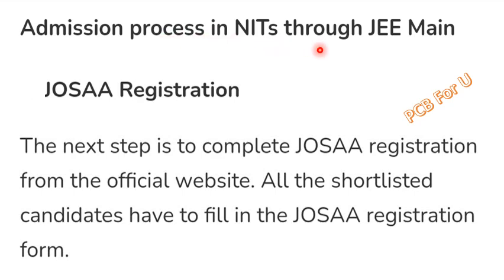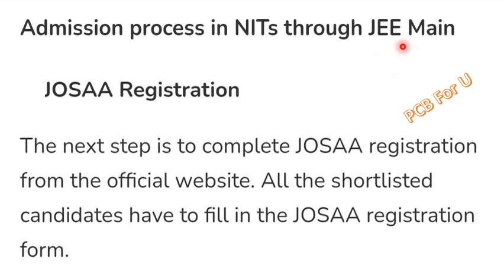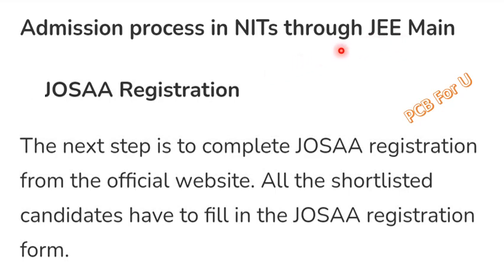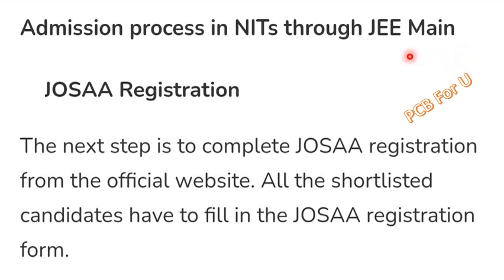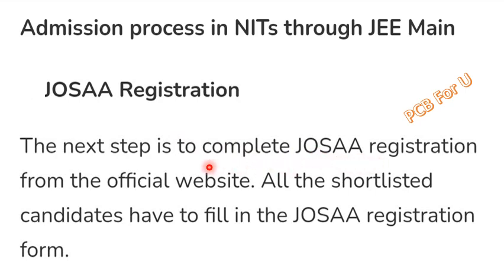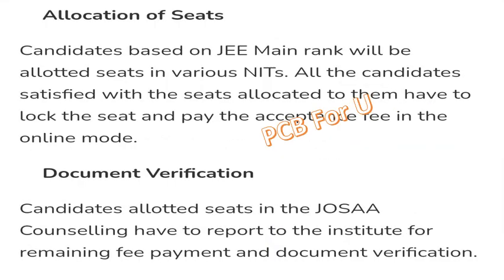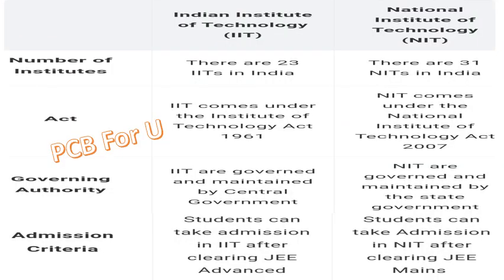Admission Process in NITs through JEE Main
JOSAA official website link